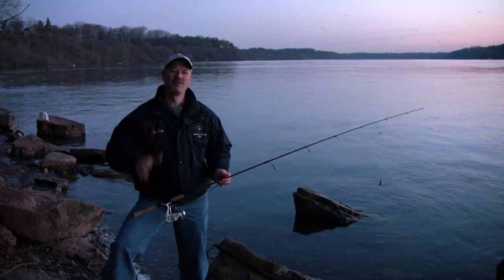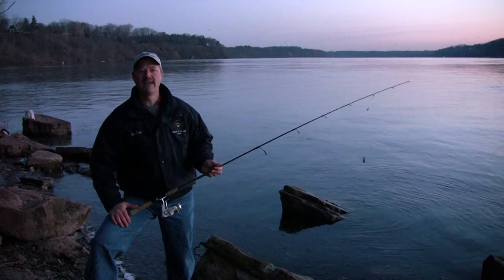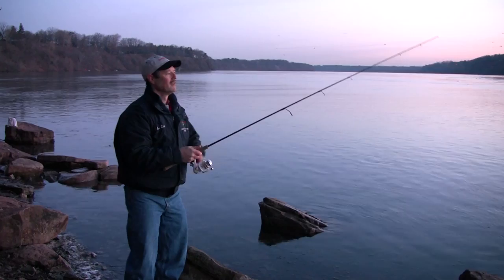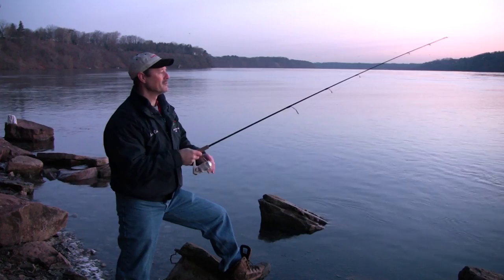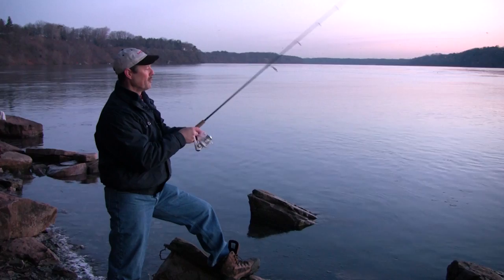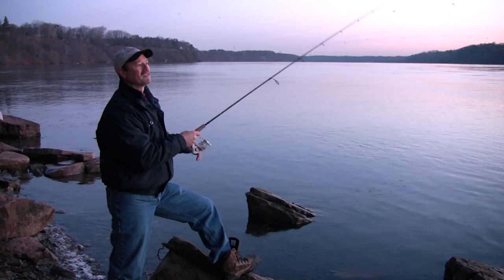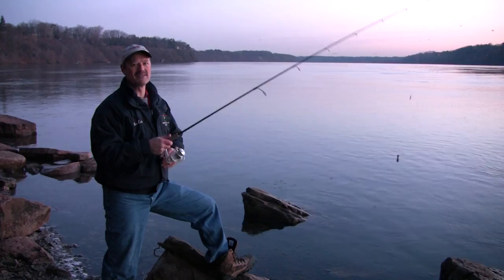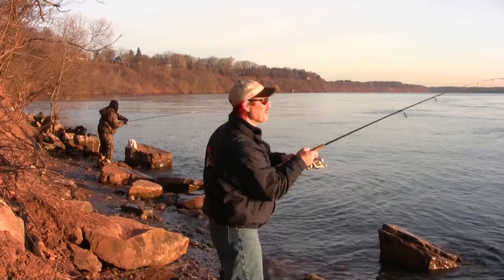How To Fish from Shore for Trout using Streamer Flies and Roe Bags (Full Length TV Show)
This week we have a special episode for you on how to fish from shore for trout using streamer flies and roe bags.

Ivo and Phil take you to the cold shoreline and show you great tips on how to catch trout, where they focus on showing you how to set up their rig and make it completely tangle-free.

They start off fishing for trout using streamer flies, though also use roe bags to change things up.

In this full-length TV episode, they catch a very nice handful of trout!